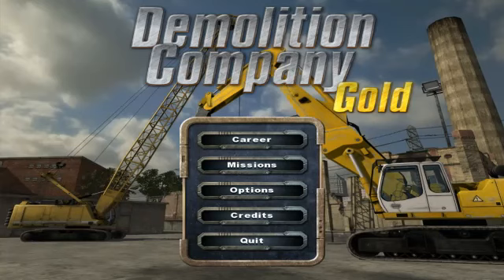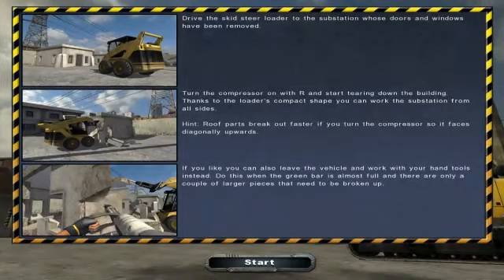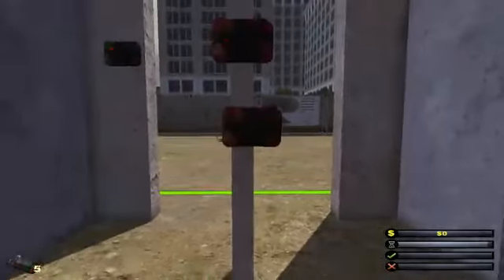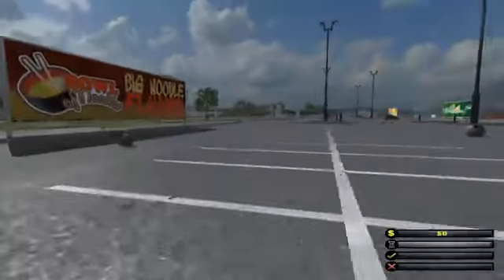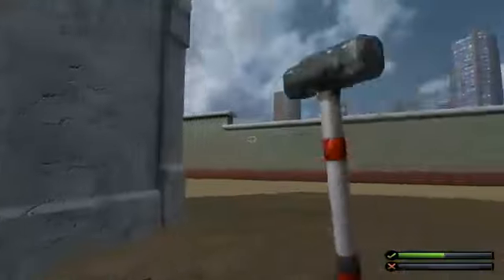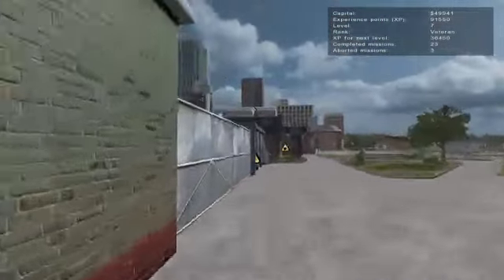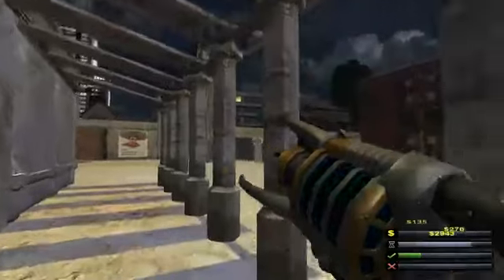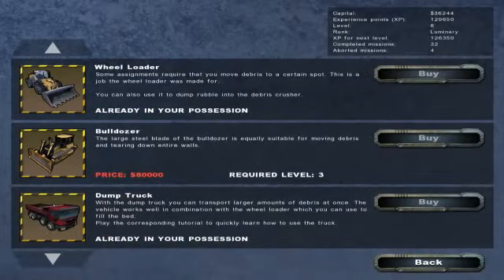ProfessorCoke Plays: Demolition Company Gold